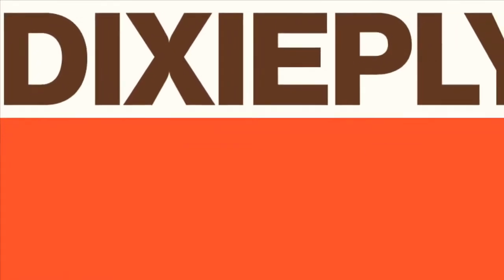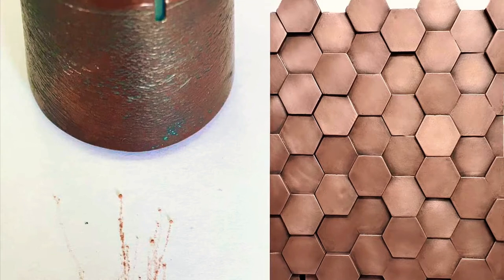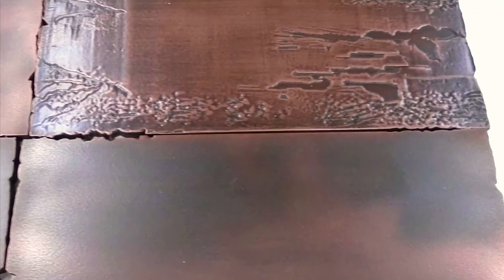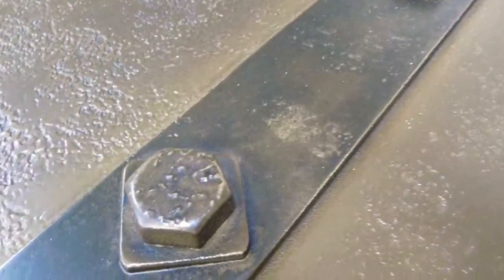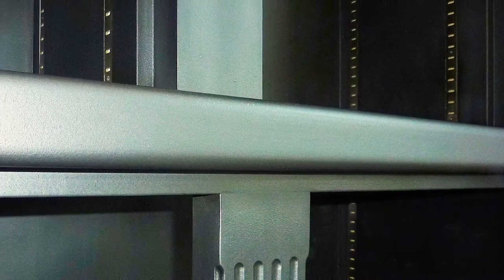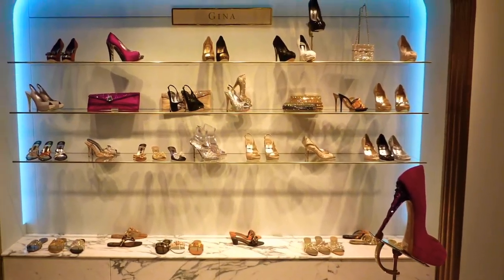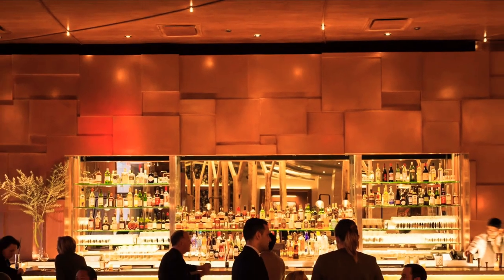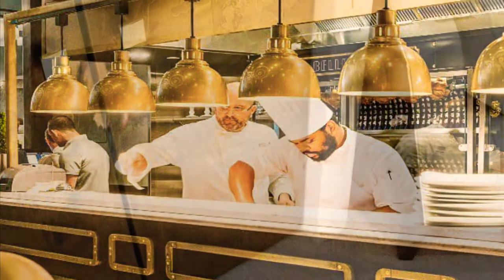DIXIEPLY feat. Make It Metal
Check out Make It Metal - a liquid metal that allows you to metallize just about anything!